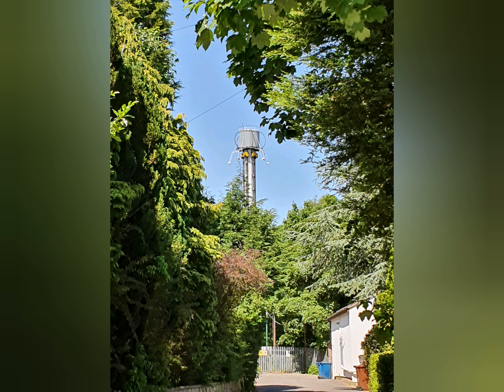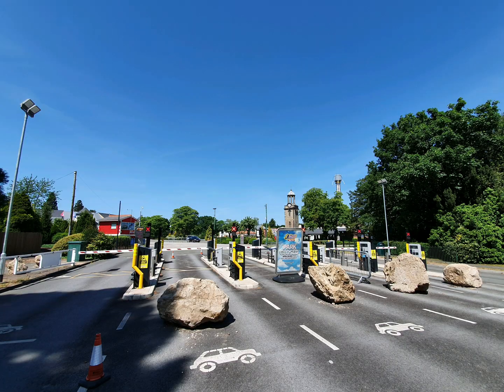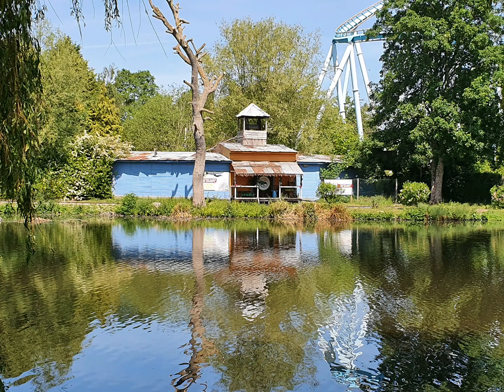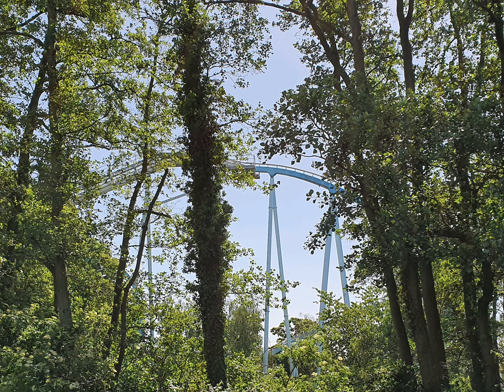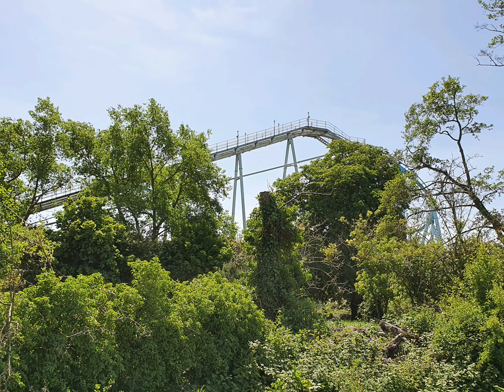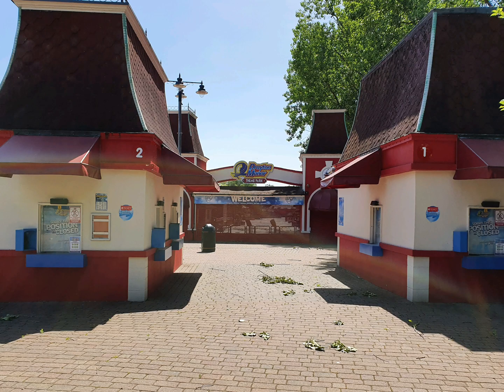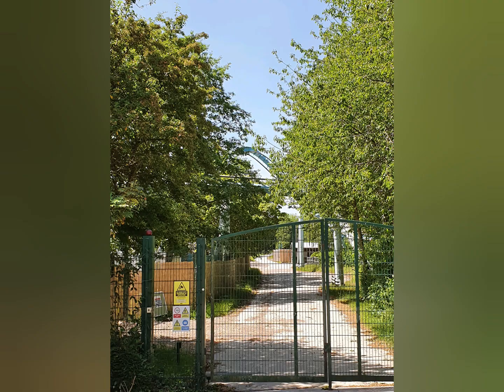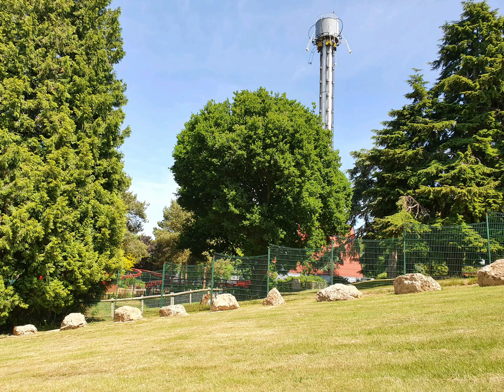Drayton Manor Photo Vlog - May 2020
We visit the Drayton Manor Resort to get some photos and enjoy a walk around the lake and car parks. I plan on doing a full vlog soon...